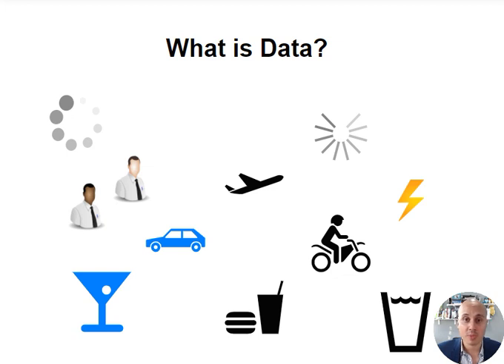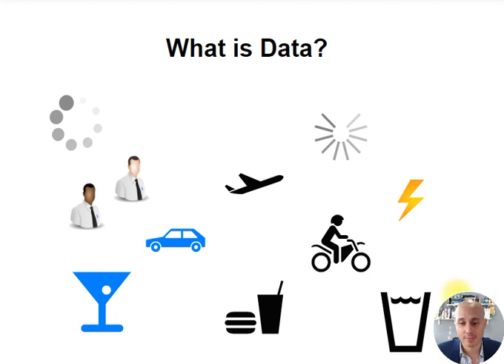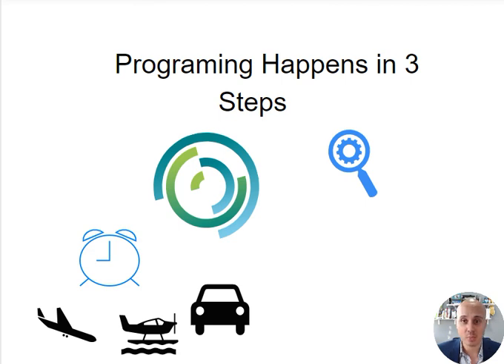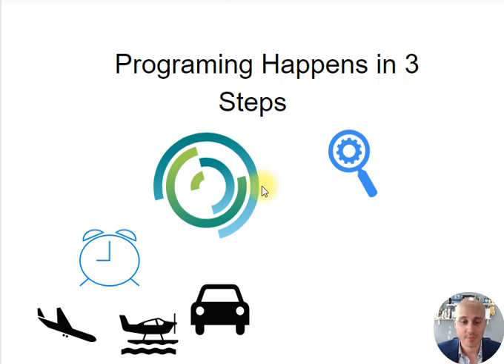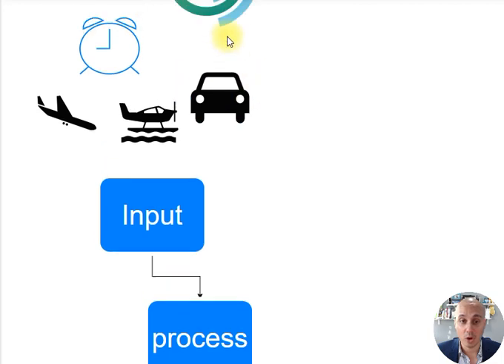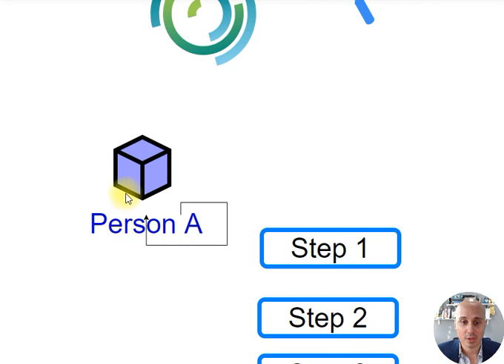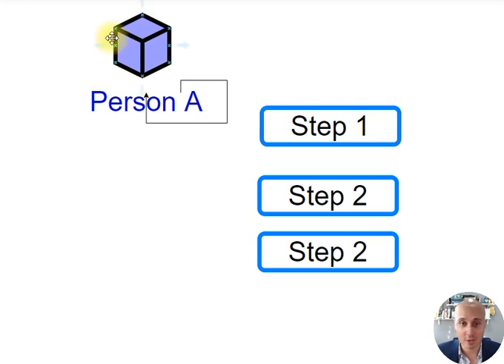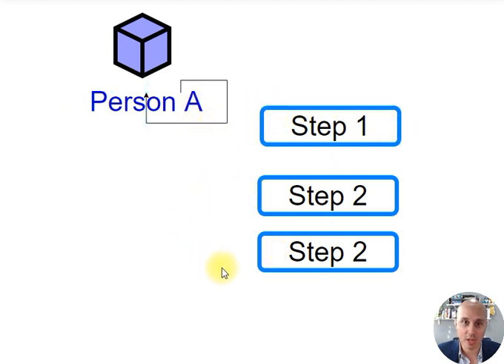What is Programing ? How it can save your career or business?